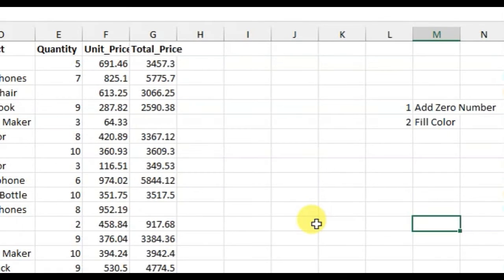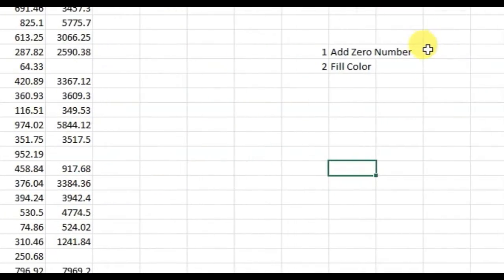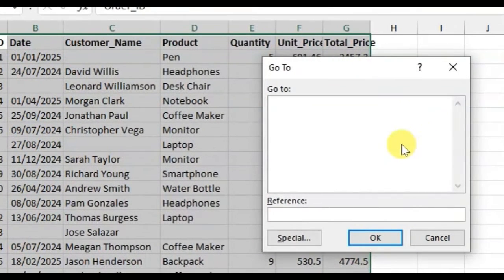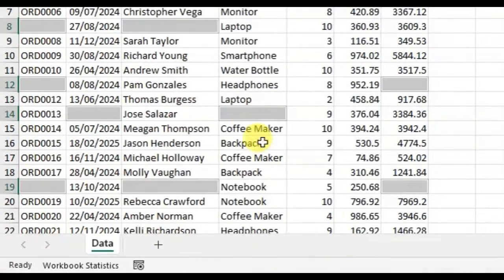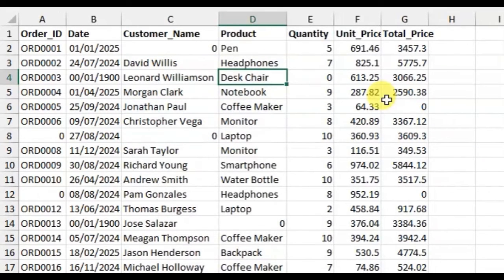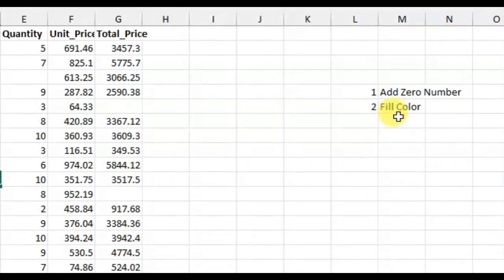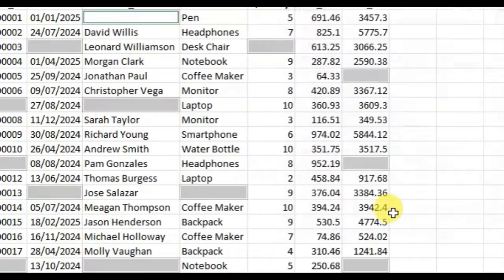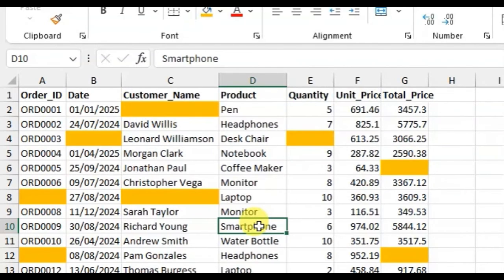Excel Tricks For Blank Cell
Excel trick for blank cell. So let's start this my excel and here you can see I have data so with the blank cell. So the first trick I'm going to use add zero number. So simply select the data you just drag with the mouse and you can select here entire data. Okay. Then press the control G and here the go to dialog box is open. Then click on the special option.